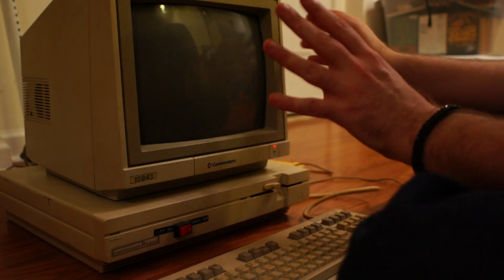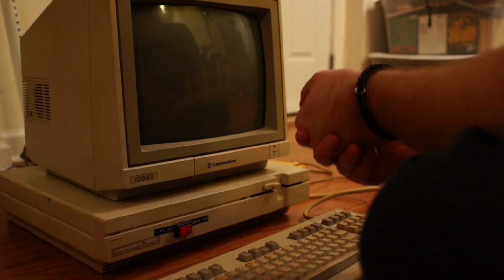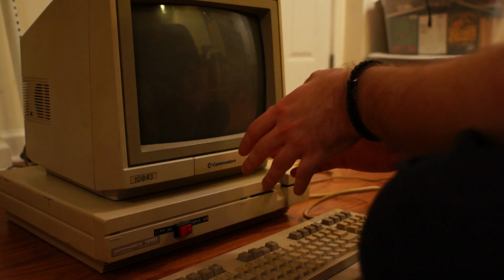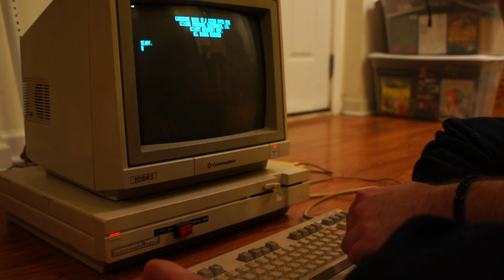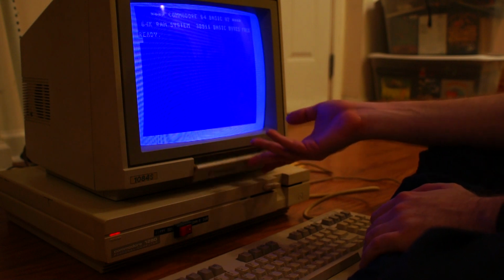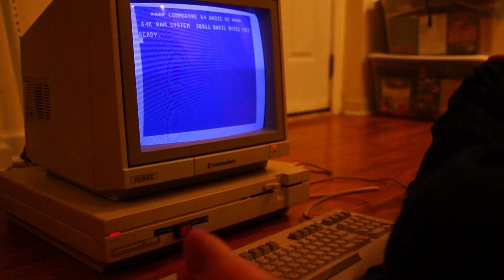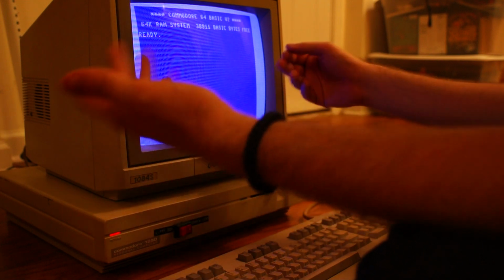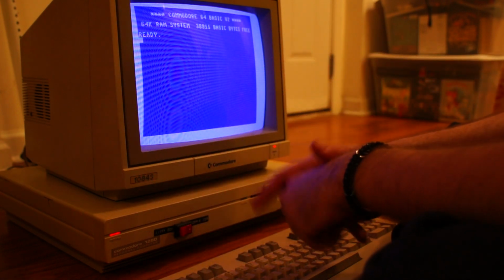Commodore 128DCR FTW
Wherein I gush about getting my 128DCR up and running, with the able assistance of, oh, I dunno, only two of the coolest Commodore experts on the planet; Jeri Ellsworth and Bil Herd. You guys rock.